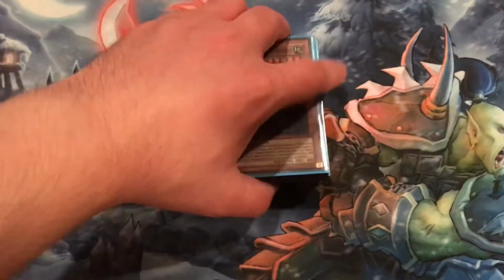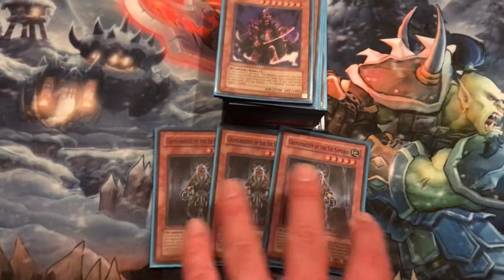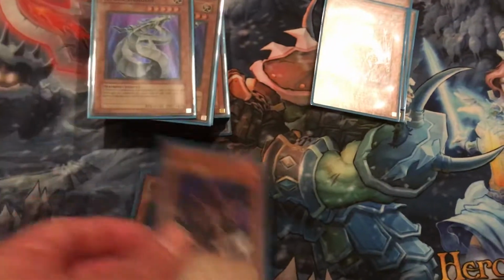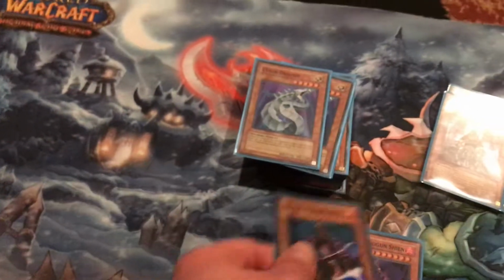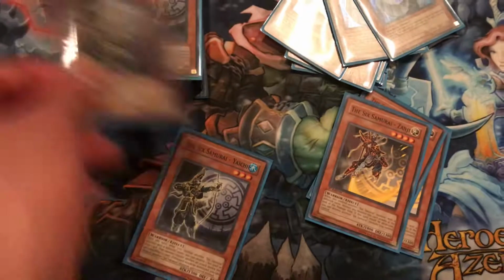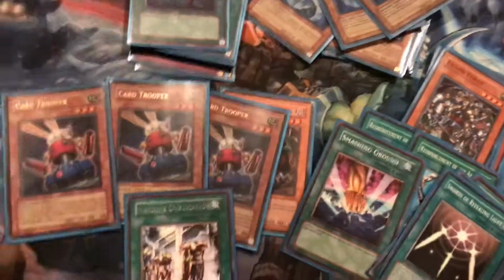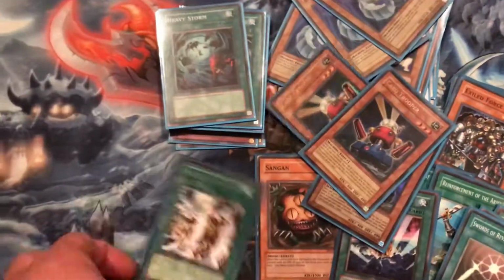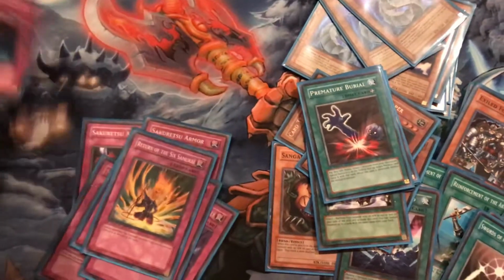Yu-Gi-Oh Retro Deck Profile: Six Samurai March 2007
Six Samurai’s
More Retro Deck profiles coming soon